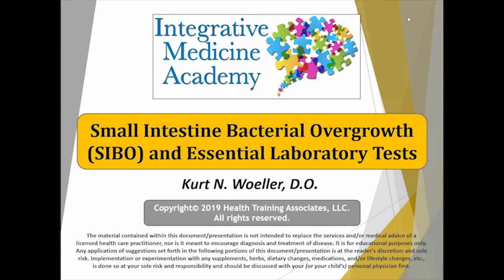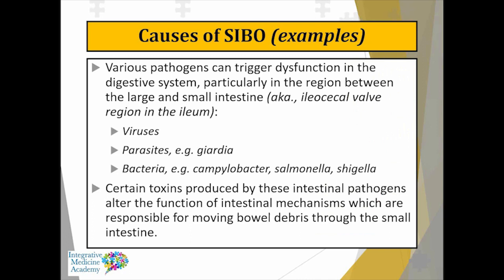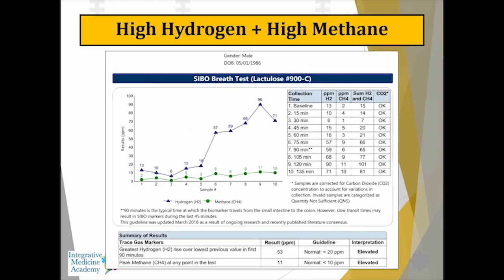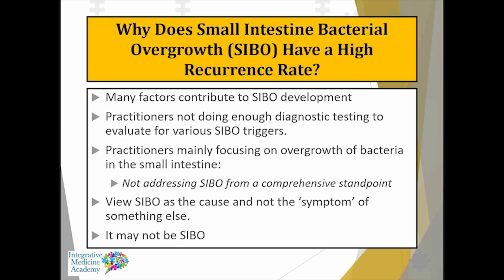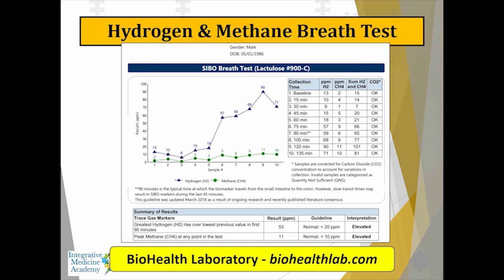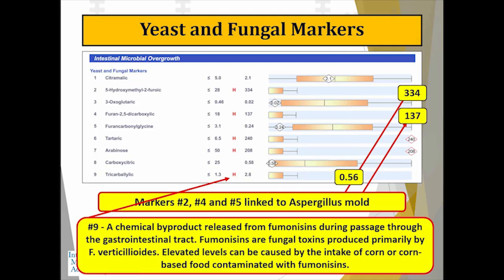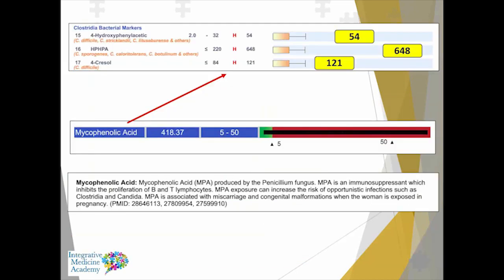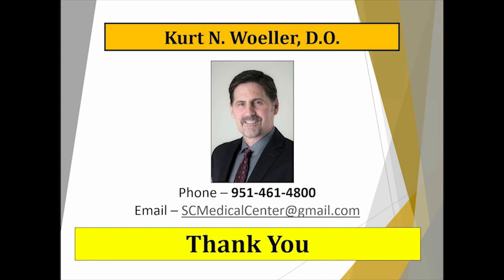Small Intestine Bacterial Overgrowth (SIBO) and Essential Laboratory Testing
Practitioners can continue learning by registering for a GPL Academy Workshop. CME is available and one FREE Organic Acids Test is available for qualified practitioners

The Great Plains Laboratory is a world leader in metabolic, mitochondrial, and environmental-factor diagnostics. We offer state-of-the-art testing for nutritional and environmental factors in chronic conditions; tests which are designed to find the root cause of the medical condition affecting the patient.